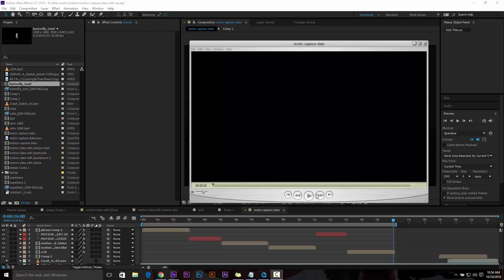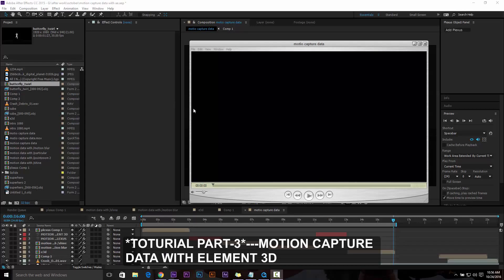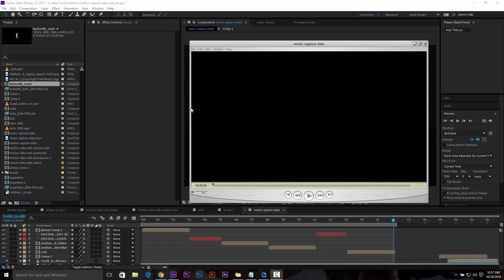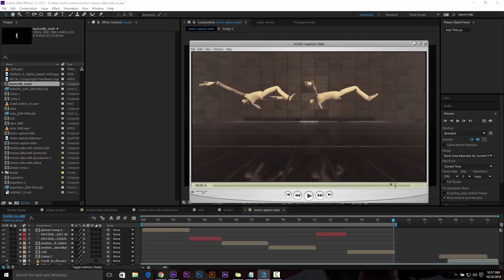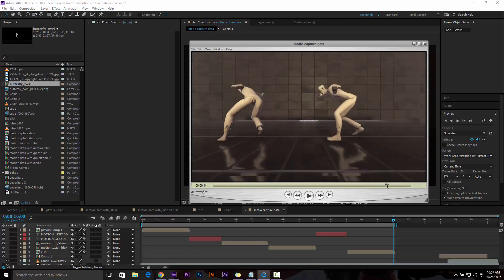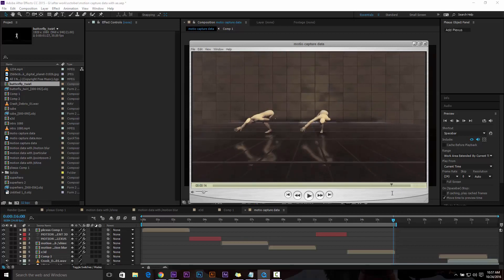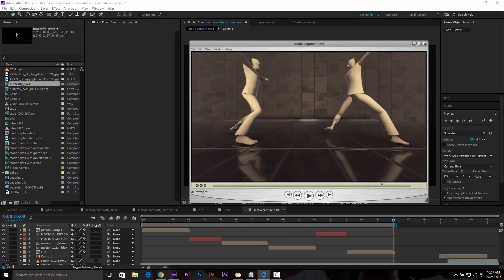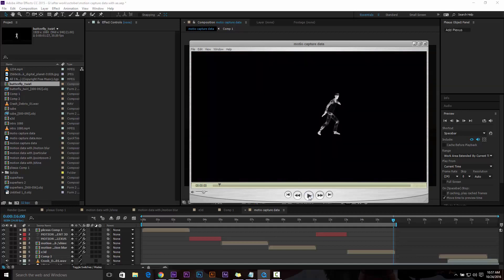MOTION CAPTURE DATA WITH ELEMENT 3D BY NPS3D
THIS IS TOTURIAL PART 3 --
in this toturial i m showing you how to use motion capture data
with ELEMENT 3D ...so its a basic idea how i create this effect
so how is it ---

__________ I USE___________
afters effects
element 3d

____MUSIC
Jan Chmelar – It's A Gangster Party 2 (2000s Hip Hop)